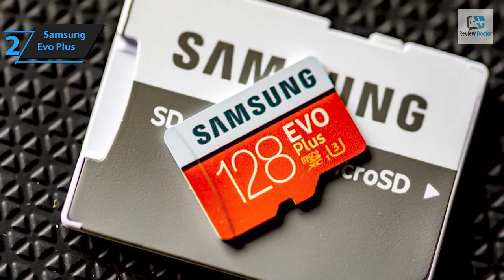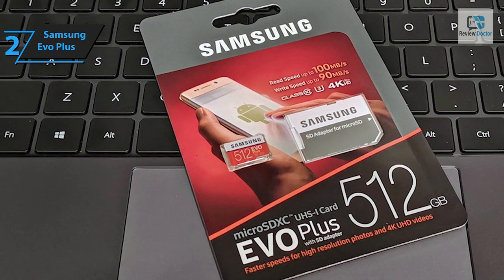Top 5 Best Micro SD Cards in 2024 (Best Storage Solutions For Smartphones, Drones, Cameras & More)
⏺️ Links to the Best Micro SD Cards in this video:

➜ 5. Samsung Evo Select
➜ 4. Kingston Canvas Go Plus
➜ 3.  Lexar Professional 1066x
➜ 2. Samsung Evo Plus
➜ 1. SanDisk Extreme Pro

If this video was helpful to you, please remember to leave a like and subscribe to my channel Tech Review to see more videos like this in the future, and if you have any questions related to the products we listed here, leave a comment down below and I will get back to you soon.

best micro sd card for dji mini 4 pro
best micro sd card for samsung tablet
best micro sd card for security camera
best budget  micro sd cards in 2024
best sd cards 256gb
best sd cards 2024
best sd cards review 2024
best sd cards on amazon 2024
best sd cards in 2024
best memory cards 2024
best memory cards in 2024
best memory cards review 2024
best memory cards on amazon 2024